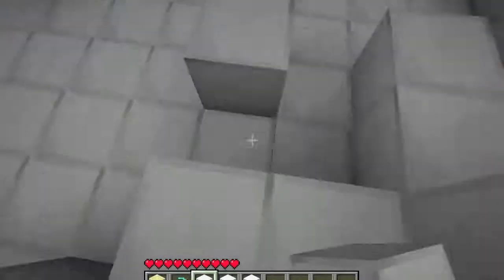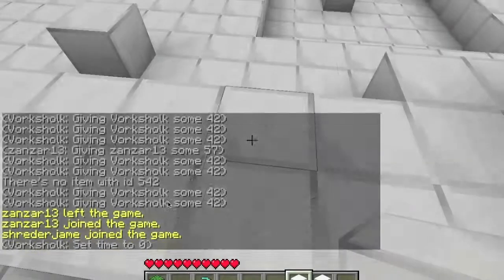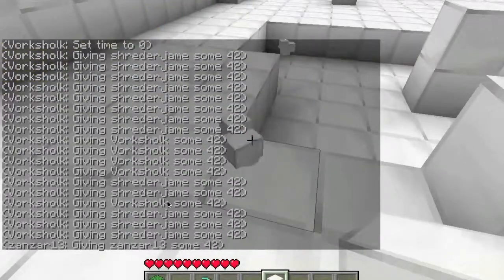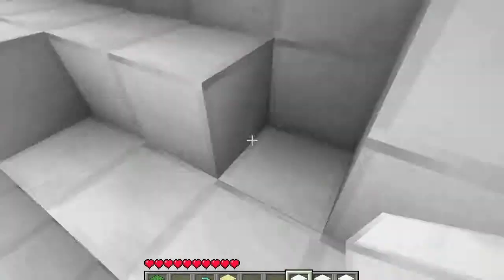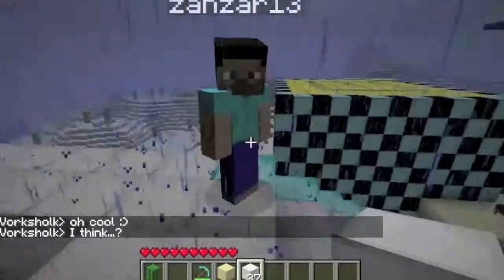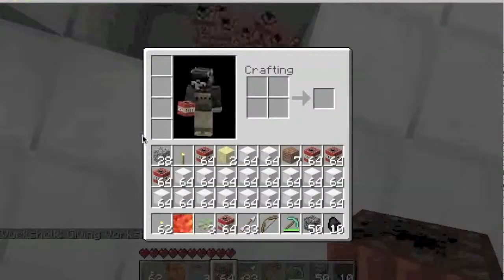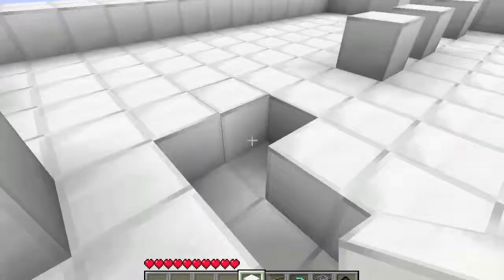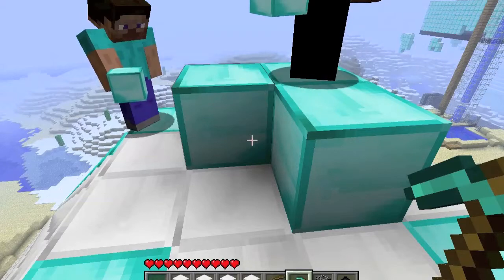Iron Pyramid Part II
Hello, YouTube! This is our first of two videos on the iron pyramid we built in Minecraft. . . we will take one Subscriber-suggested idea to build (please, keep it PG-13) and upload a video about it. This is part II of this video, starting right where the other one left off.